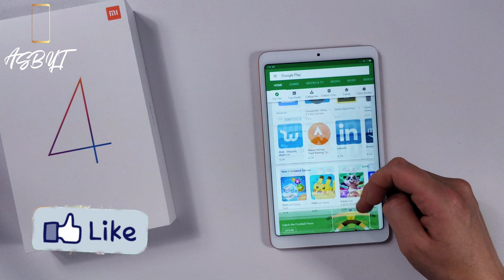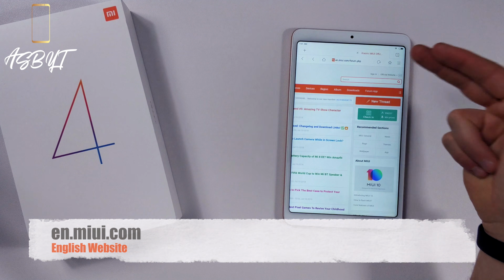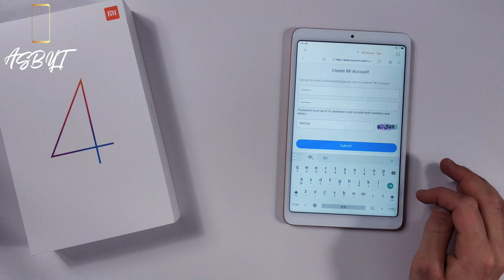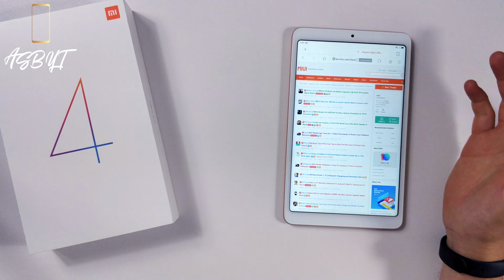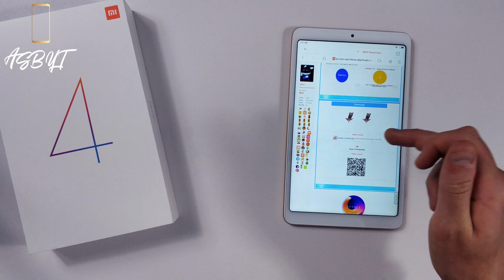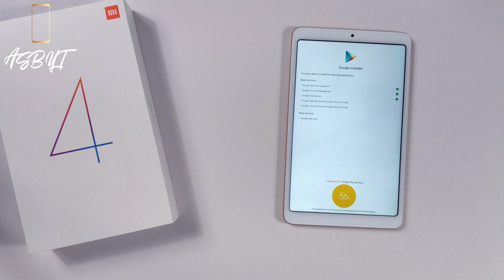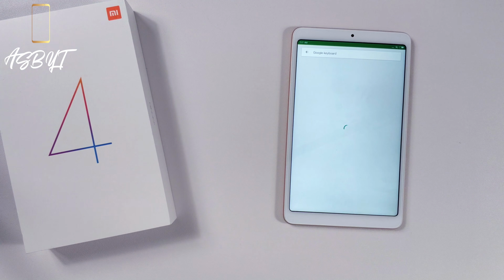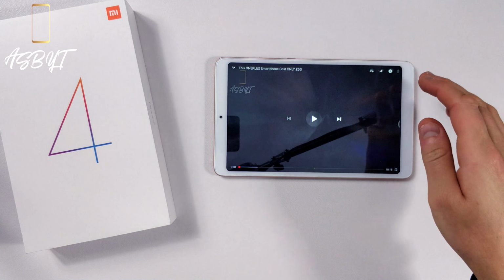Install GOOGLE Play Store On Xiaomi Mi Pad 4! (2018)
Xiaomi Mi Pad 4 UNBOXING &  First Impressions REVIEW done! This video shows how to install / get Google services / play store on Xiaomi Mi Pad 4 / any Xiaomi touchscreen device!